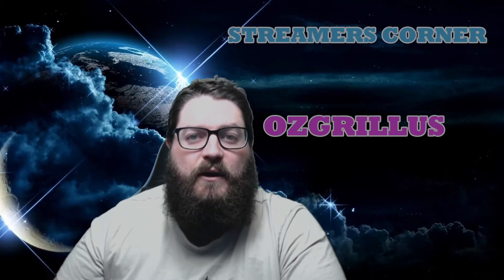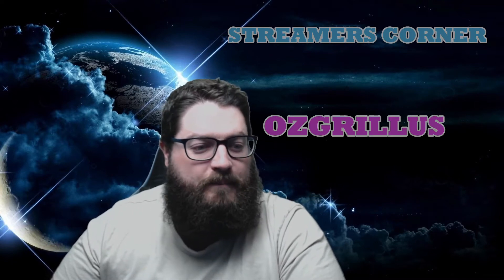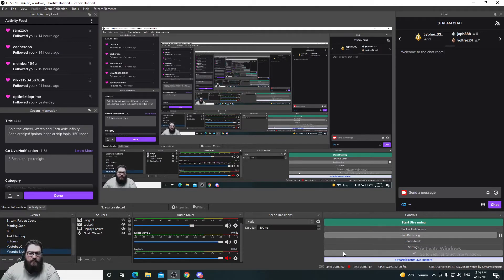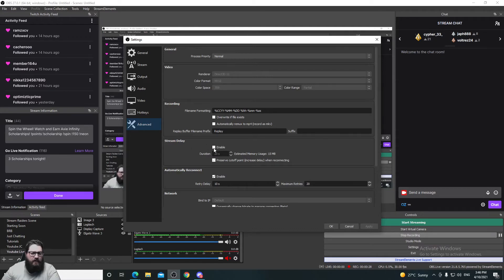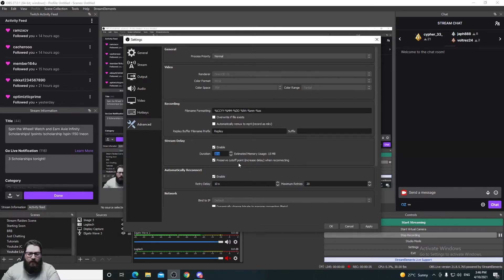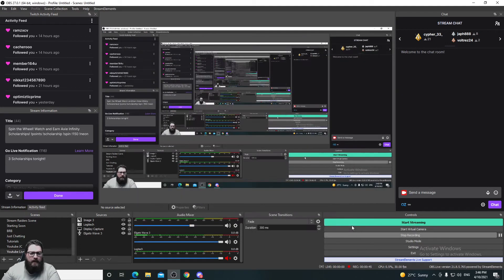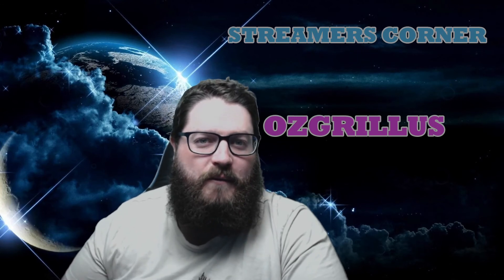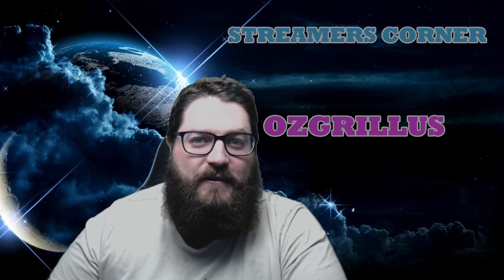How To Add Stream Delay On Obs